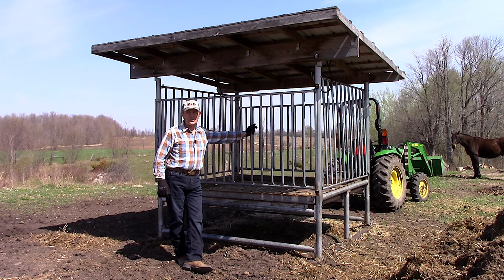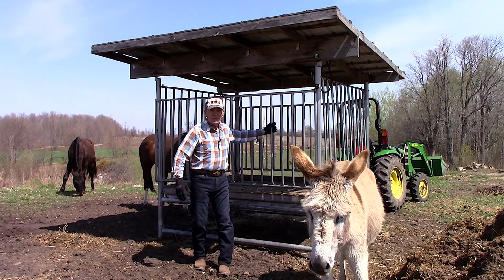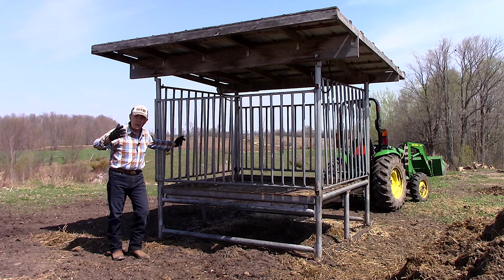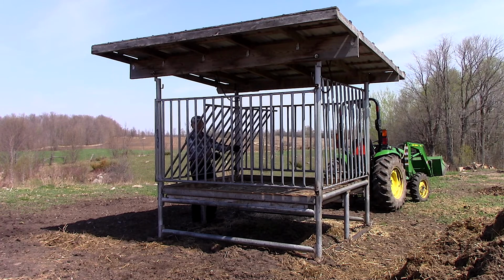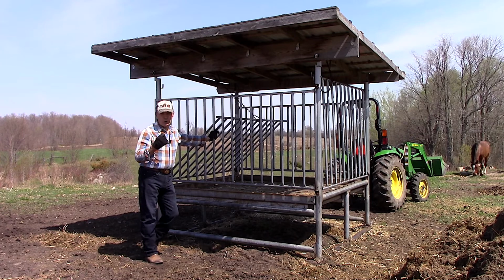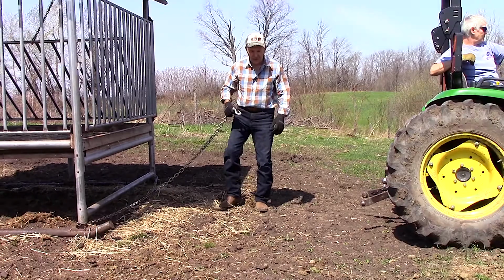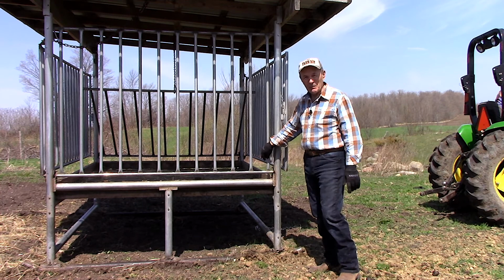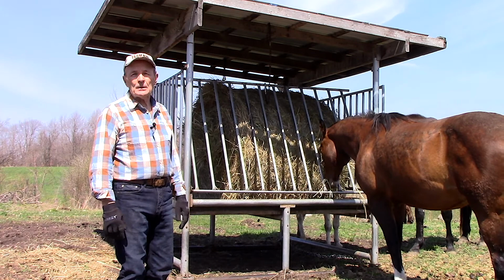#33 Best Horse Hay Feeder Ever | At The Ranch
Horses are not the neatest eaters.  Alec shows many reasons why his model H-8 "hay-saver" round bale feeder is perfect for his horses and Winnie the donkey.  Alec meant it weights 1,000 pounds not 200 pounds.

- part # H-8, Horse Hay Feeder